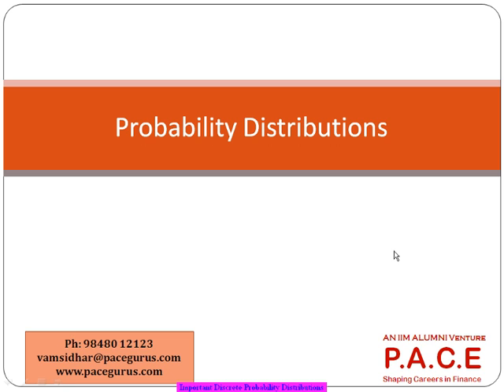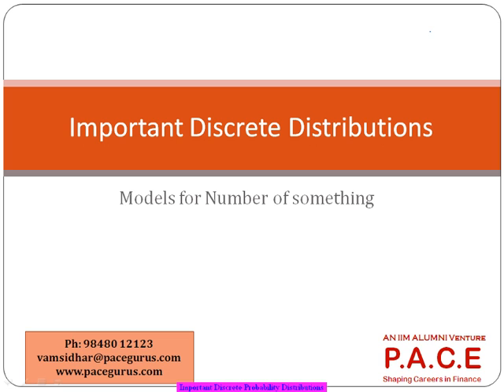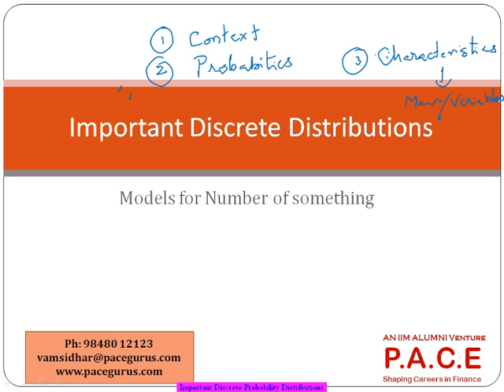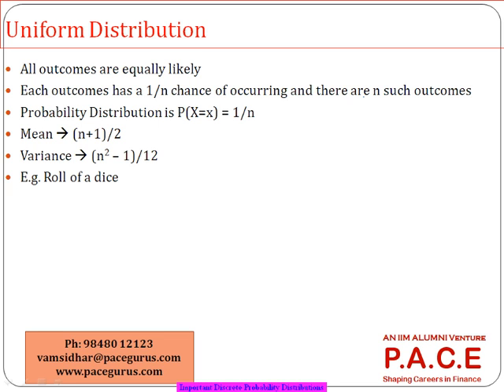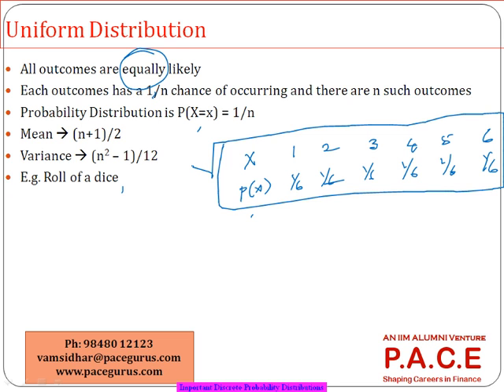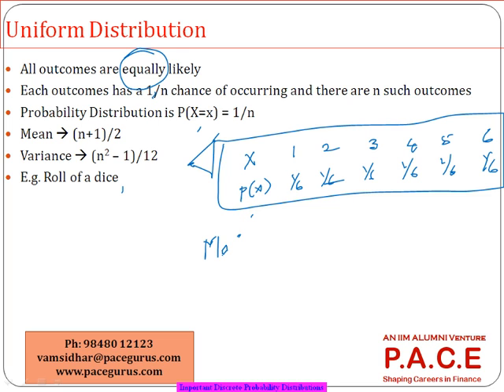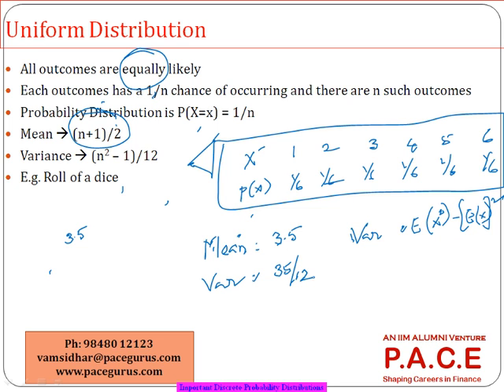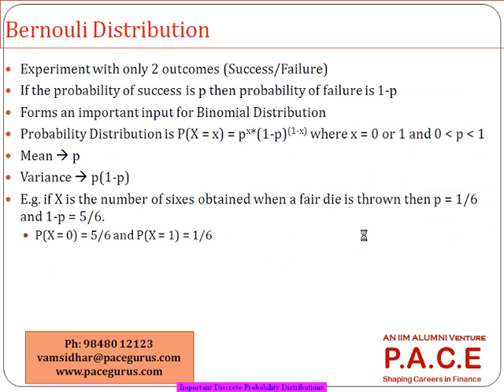ACET exam Statistical Concepts Discrete Probability Distributions